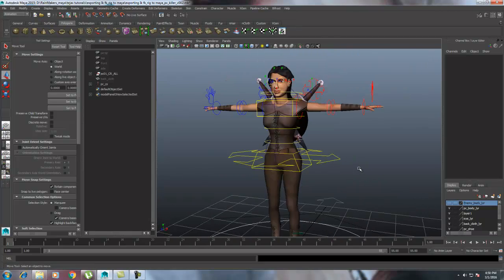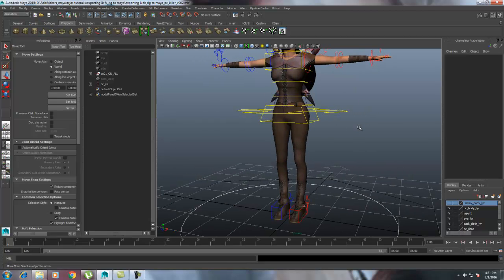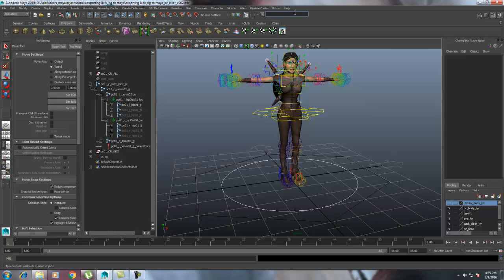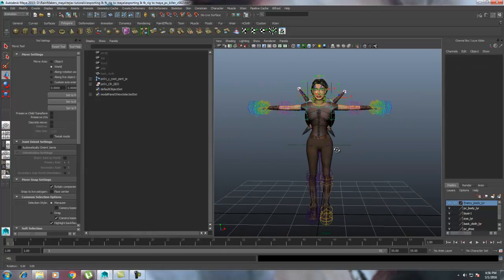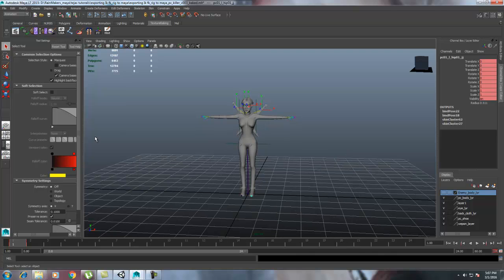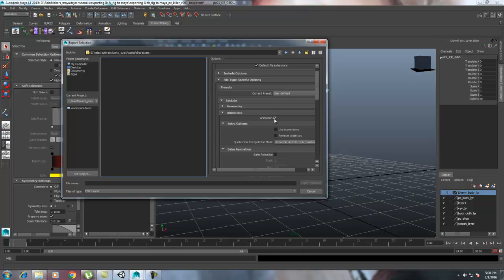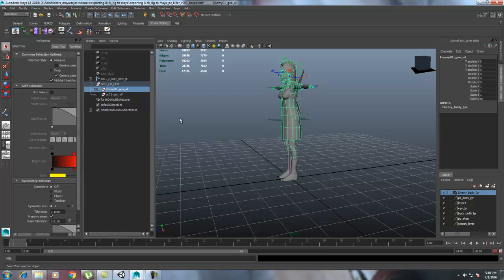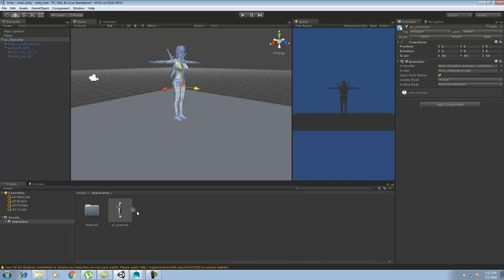maya production rig to Unity game exporting tutorils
ecporting 3d character to unity